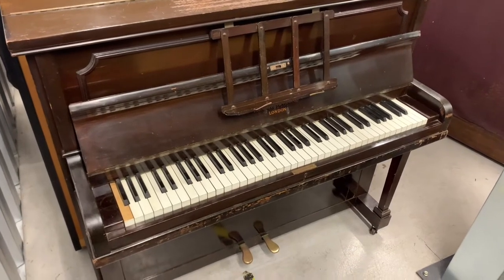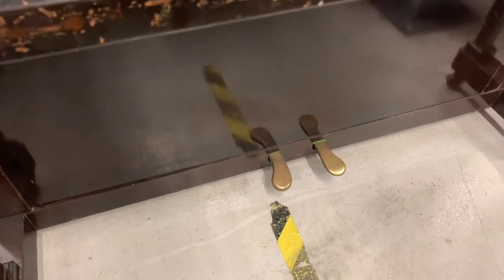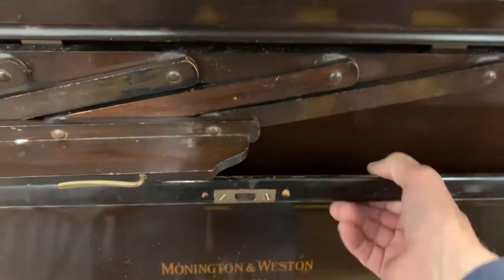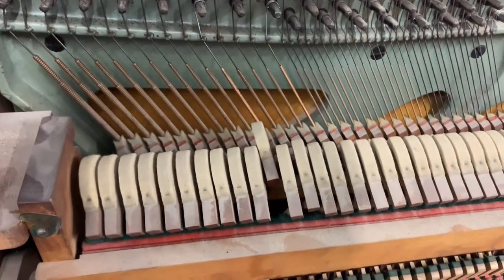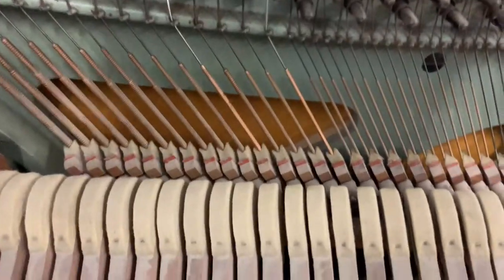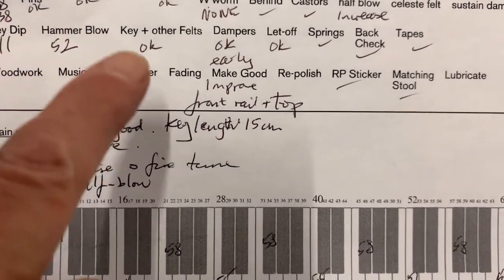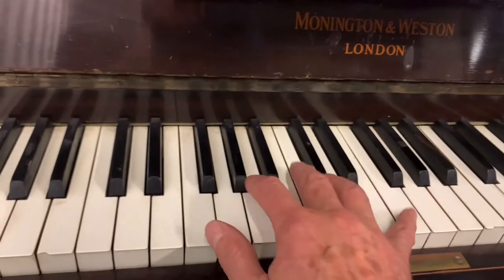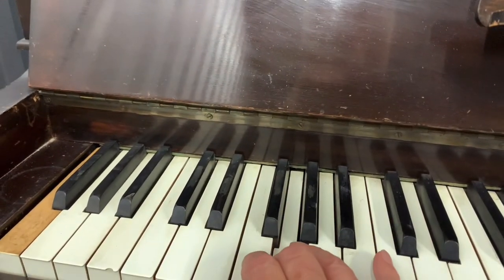Monington & Western 6 octave piano c1929 with bi-chords throughout and a double iron frame.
Monington was one of the best 6 octave piano makers and this is a well-designed instrument with an interesting tone.